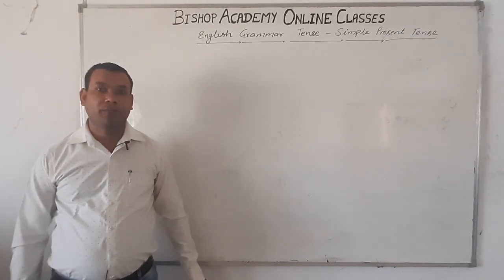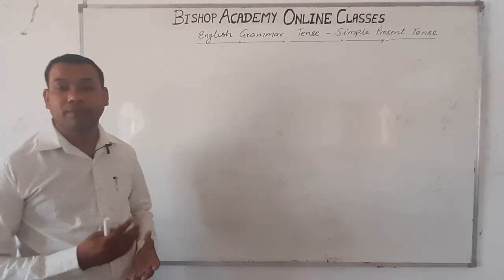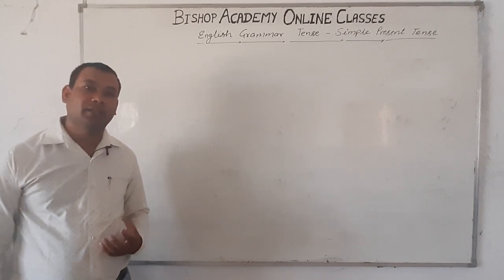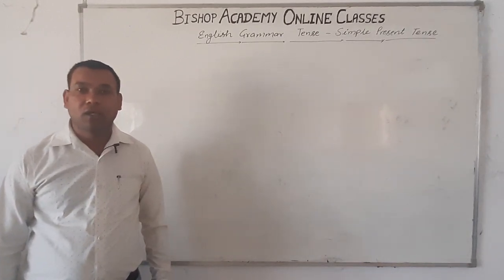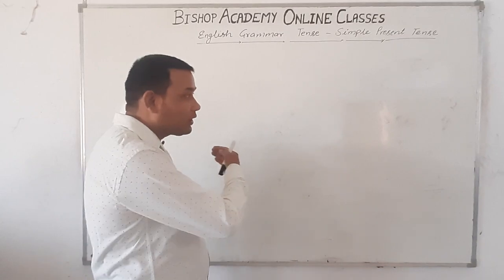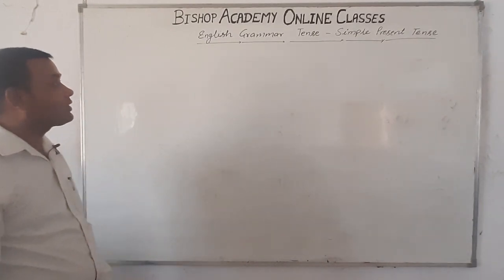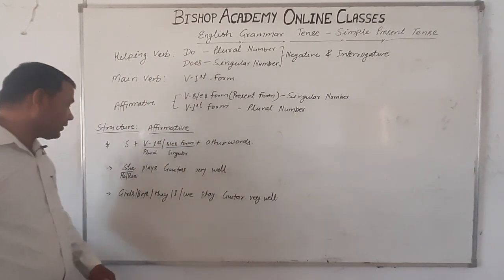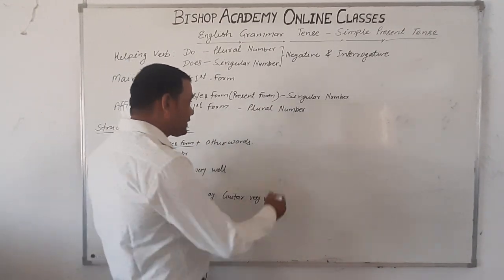ENGLISH | ENGLISH GRAMMAR | TENSE | SIMPLE PRESENT TENSE (PART 1)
THIS VIDEO IS ADDRESSED BY OP SIR (FACULTY OF ENGLISH)